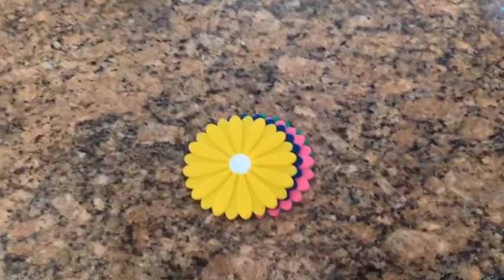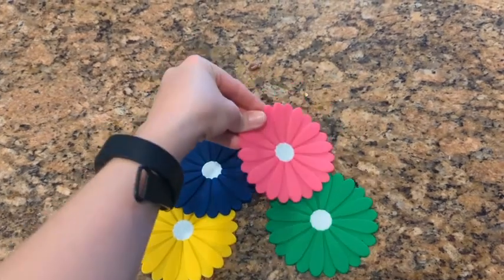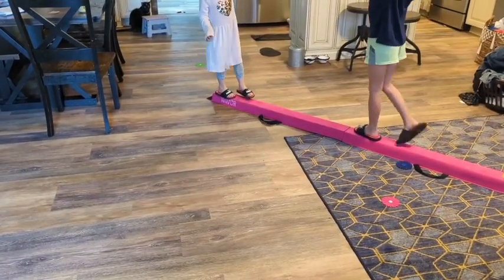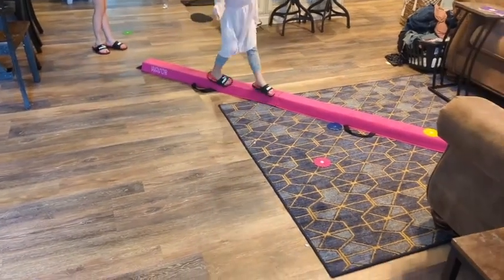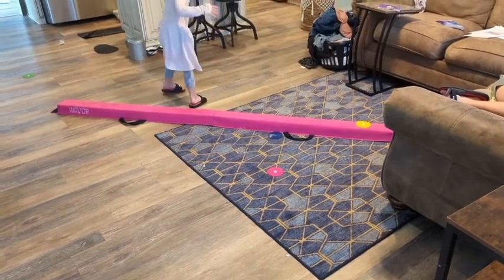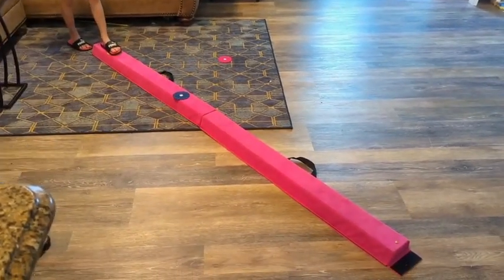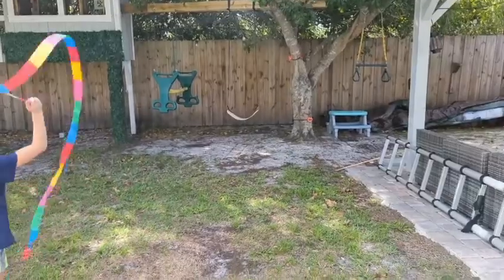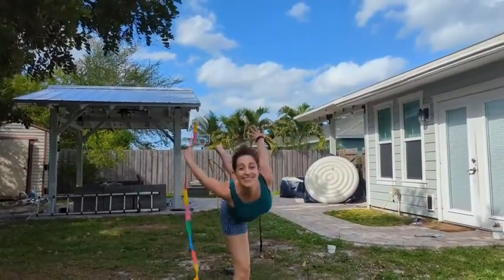Our Point of View on Wavor 8ft Balance Beams From Amazon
ABOUT THIS PRODUCT:DREAM TO BE A GYMNAST: When your young girl or boy loves to play on beams or gym equipment and fantasizes to be an Olympian, the WAVOR CHILD’S 8 FOOT BALANCE BEAM is the perfect answer; available in pink or purple, it is targeted for 4- to 10-year-olds who love gymnastics or like to balance; requiring no assembly, the foldable beam comes complete with 4 training flowers, 2 balance rainbow ribbons, and a carrying case in a box, ready for giving
GREAT FOR BEGINNERS: Due to its low 2.5-inch high profile, the portable GYMNASTIC BEAM by WAVOR is ideal for young toddlers who are starting to learn how to walk a straight line, especially on a narrow beam, or for those children taking gym lessons and want to practice doing handsprings, cartwheels, handstands, leaps, jumps, walkovers, kicks, and other beam routines; WAVOR BEAM is your top indoor learning equipment
HIGH QUALITY MATERIALS: Made of durable high-density 100% EVA, the padded WAVOR GYM BEAM is covered with a common suede material for a soft sturdy surface that will not degrade over time and is able to hold up to 220 pounds; measuring 8 feet long, the 4-inch-wide regulation beam has a rubber anti-slip 6-inch wide base for a better grip and weighs only 5.5 pounds; when folded for storing, it takes up approximately 4 feet by 6 by 6 inches
BONUS FEATURES: Available in Pink or Purple colors, the WAVOR ATHLETIC BEAM has 2 sewn-on grab handles to make moving, holding, and folding easier; the included 4 colorful silicone Training Flowers can be placed on the beam to train and aid in proper posture while the 2 long Gymnastic Rainbow Ribbons further improve balancing; the foldable beam can be inserted in the black zippered bag with shoulder strap for easy carrying and storage
SATISFACTION GUARANTEE: We know you will be impressed with our product and top-notched customer service; if you have any issues, please contact us immediately so we can rectify the situation; BUY WITH CONFIDENCE the WAVOR CHILD’S BALANCE BEAM that comes with training flowers, balance rainbow ribbons, and a portable carrying case; let your young athlete dream about being an Olympic gymnast someday